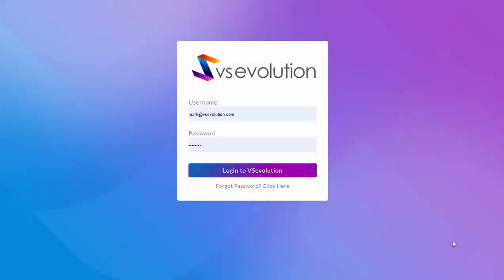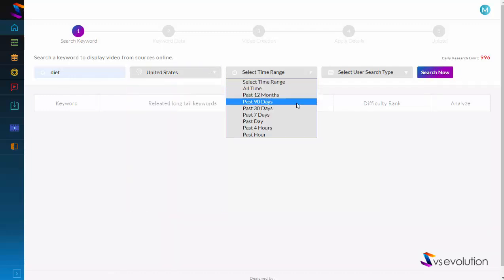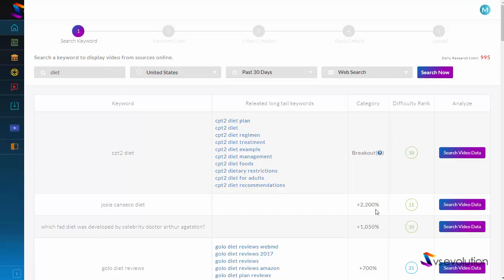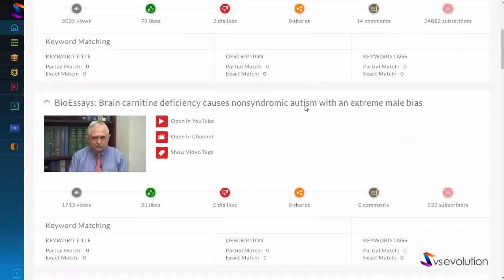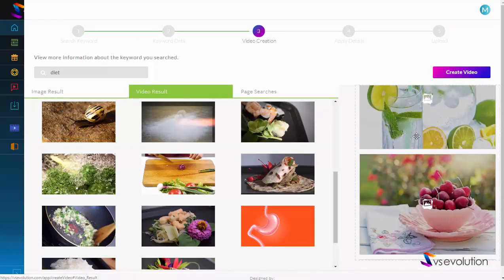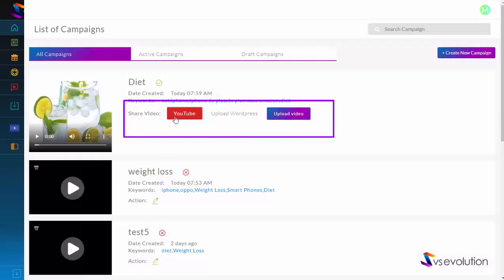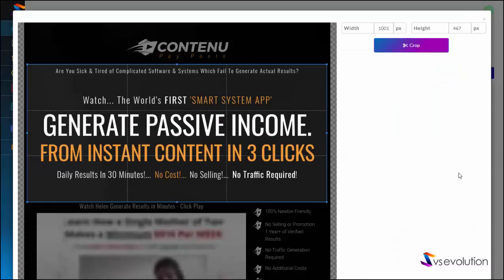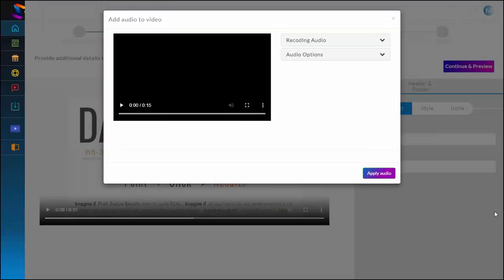VSE Full Demo - VS Evolution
This is the full official demo video for VS Evolution.

VS Evolution consists of 3 main tools

#1. When user adds a broad keyword into the software the software searches for trending phrases with low competition. These phrases are often new so marketers don’t know about them, but still have mass interest from the niche audience. VSE correlates the biggest trending phrases (biggest audience) with the lowest competition. Results are colour coded so user would search for phrases coloured green.

#2. Next user can find phrase related videos and extract all of the ranking data such as titles, tags and descriptions

#3. VSE also includes a video maker (for users who don’t have their own videos). Users can turn any website into a video by adding a url to the software.

#4. Upload direct to YouTube (with auto-filled description, title, and tags), Vimeo, Tumblr, Wordpress + further syndication from WordPress

In a nutshell… 1 click research, extract ranking factors and rank